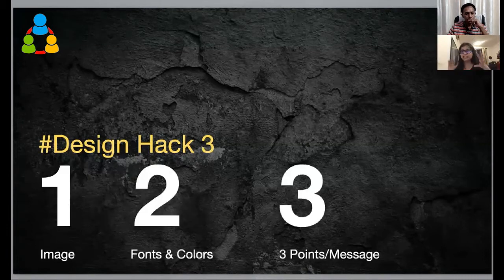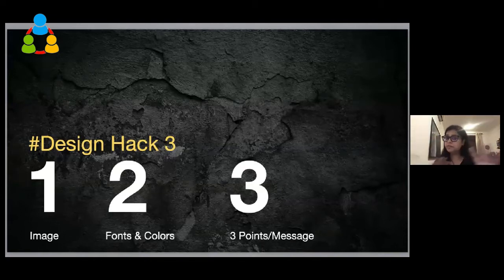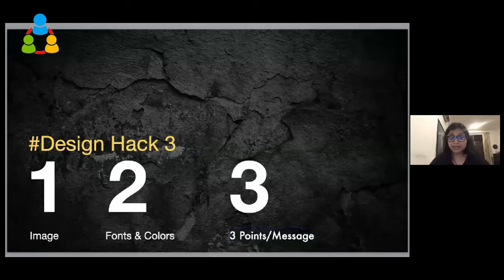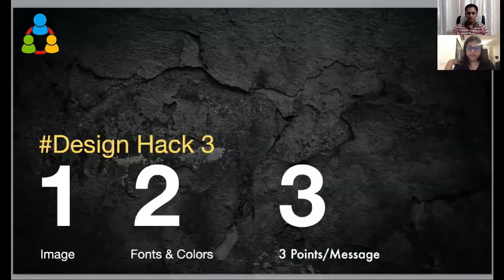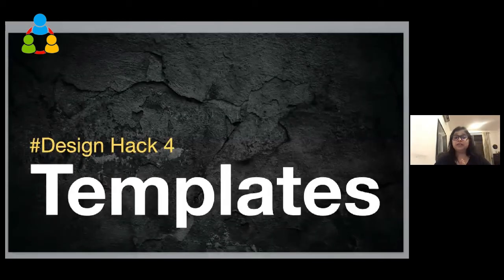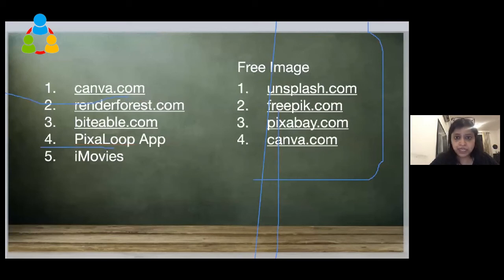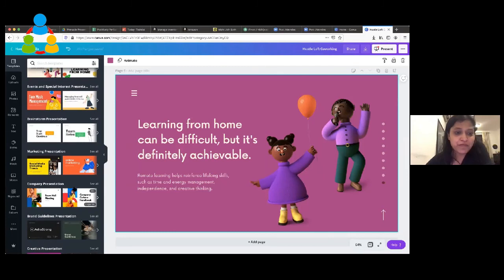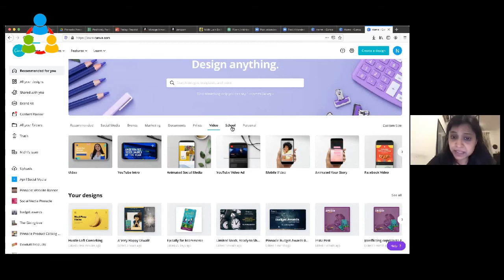Easy design hacks for success - session 3 by Nidhi Jain Seth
World is a noisy place with too many people saying, showing and trying too many things. You are great at what you do but how do you capture people’s attention, convey your message and make your point in how ever many minutes or seconds you have?

If you have design skills, then great; you will get a lot from the class on how to make your work stand out. If you don’t have any design skills, this class is a must, as you will learn key skills that Nidhi applies everyday to get her work noticed and heard. And she has no formal degree in design!

Nidhi is an entrepreneur, author and artist. She runs a product design and manufacturing company based out of Gurgaon, India, and has served more than 1400 brands across India and the world.